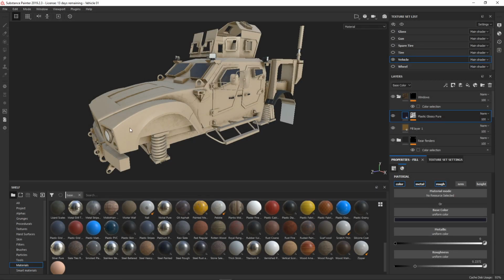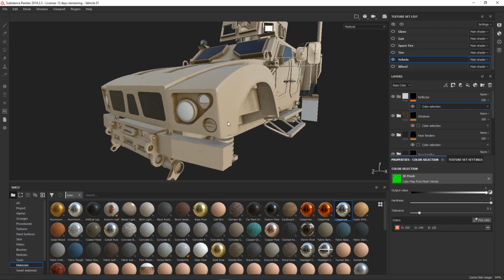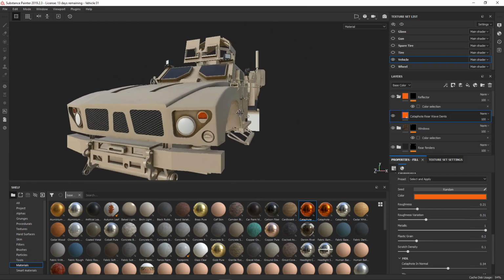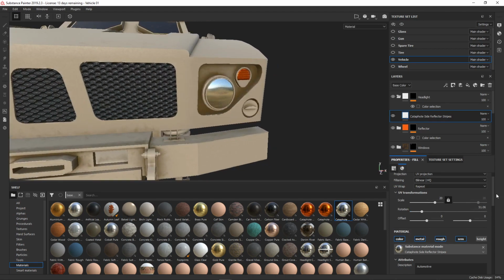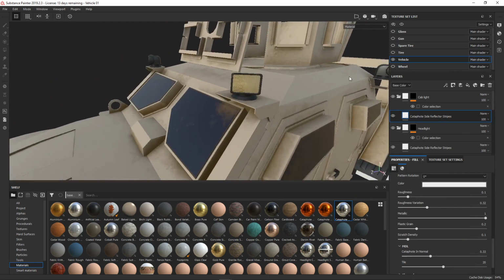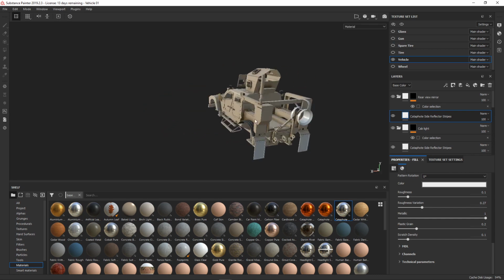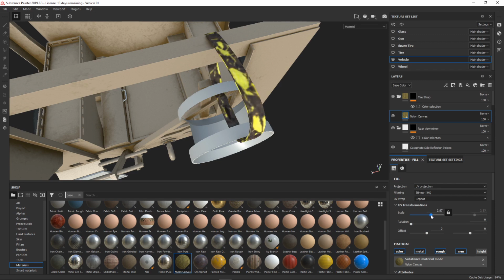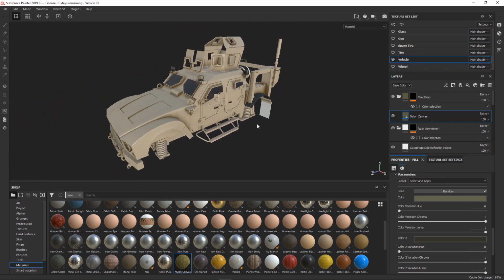#109 Texturing the Lights and Mirrors